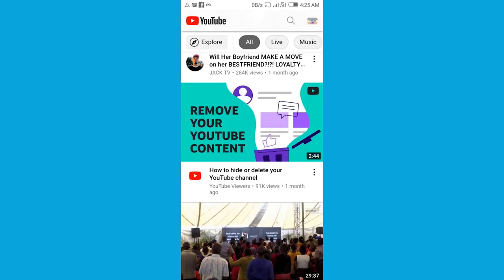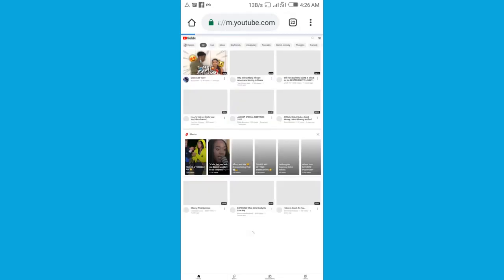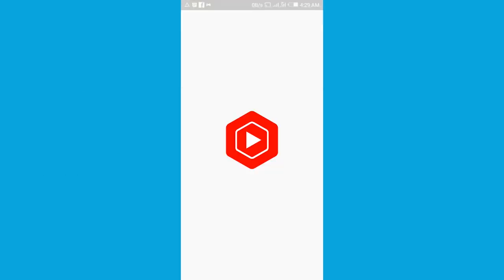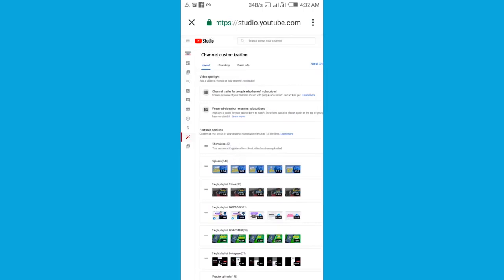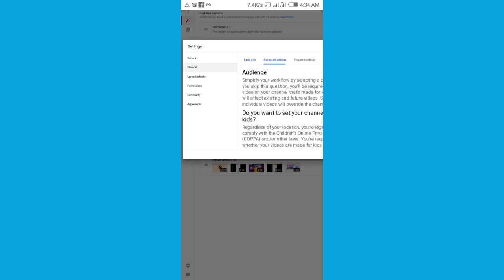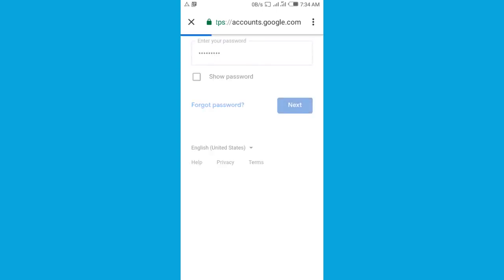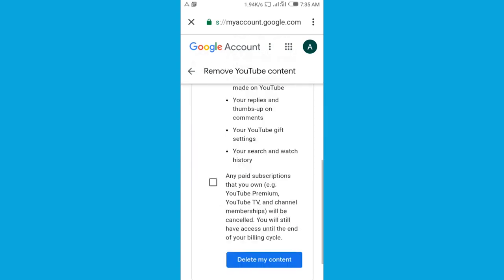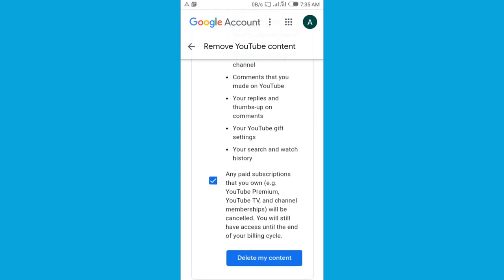how to delete youtube channel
Welcome to Accar TechUg, Using your phone we show you how to delete a youtube channel.
Let's delete a youtube channel together.

how to delete a youtube channel with your phone
how to delete a youtube channel on your phone

To support or donate to Accar TechUg, send money to these Telephone numbers;

Country Code: +256

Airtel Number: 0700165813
Registered names: NUTAGUBYA JONATHAN

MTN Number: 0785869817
Registered names: MUTAGUBYA JONATHAN